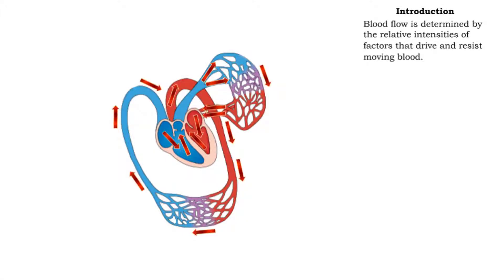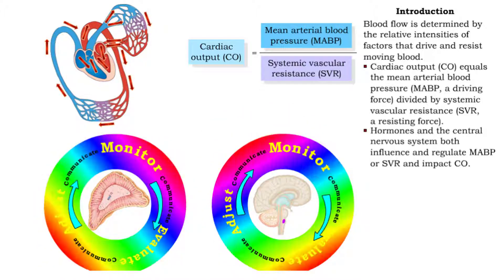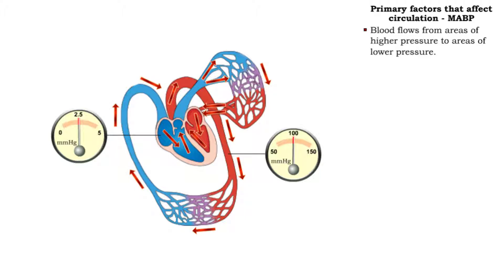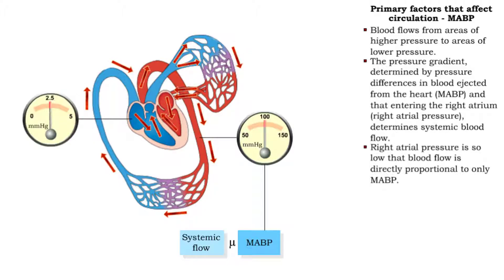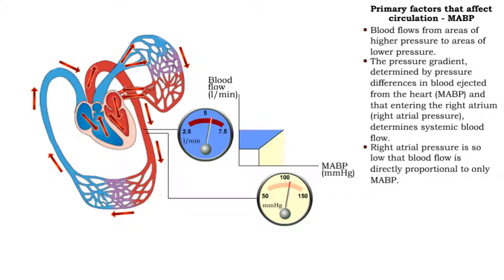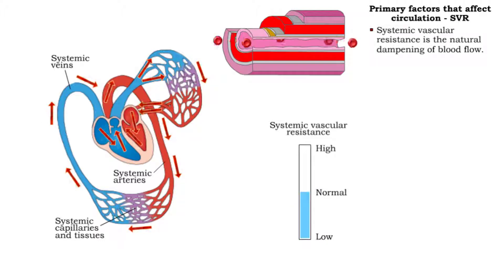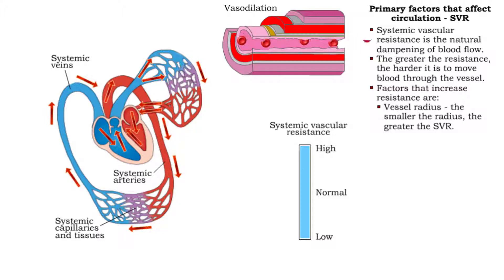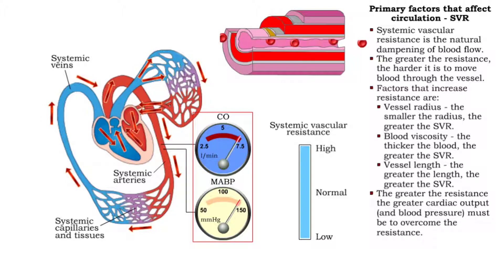The primary factors that affect circulation - MABP, CO and SVR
Introduction Blood flow is determined by the relative intensities of factors that drive and resist moving blood.

• Cardiac output (CO) equals the mean arterial blood pressure (MABP, a driving force) divided by systemic vascular resistance (SVR, a resisting force).
• Hormones and the central nervous system both influence and regulate MABP or SVR and impact CO.

The primary factors that influence circulation arc:
• Mean arterial blood pressure.
• Systemic vascular resistance.
• Cardiac output.

• Blood flows from areas of higher pressure to areas of lower pressure.
• The pressure gradient, determined by pressure differences in blood ejected from the heart (MABP) and that entering the right atrium (right atrial pressure), determines systemic blood flow.
• Right atrial pressure is so low that blood flow is directly proportional to only MABP.
• The greater the pressure gradient, the greater the flow.

Cardiac output (CO) is:
 ■ Measure of blood ejected by ventricles over a given time.
• Product of heart rate and stroke volume.
• Influenced by venous return (preload), contractile strength of heart, and metabolic demands. The greater the cardiac output then the greater the blood flow.
• Systemic vascular resistance is the natural dampening of blood flow.
■ The greater the resistance, the harder it is to move blood through the vessel.
■ Factors that increase resistance are:
• Vessel radius - the smaller the radius, the greater the SVR.
• Blood viscosity - the thicker the blood, the greater the SVR.
■ Vessel length - the greater the length, the greater the SVR.
• The greater the resistance the greater cardiac output (and blood pressure) must be to overcome the resistance.